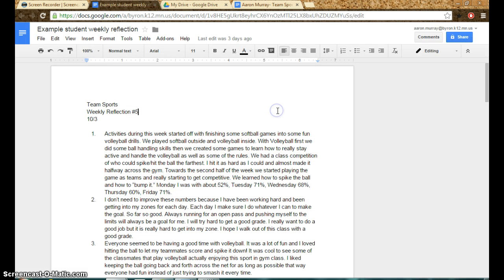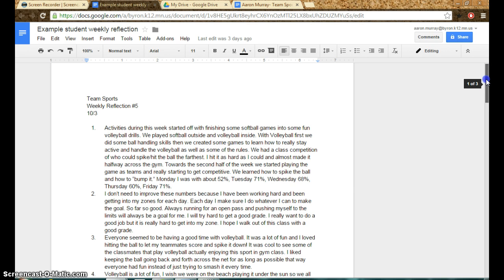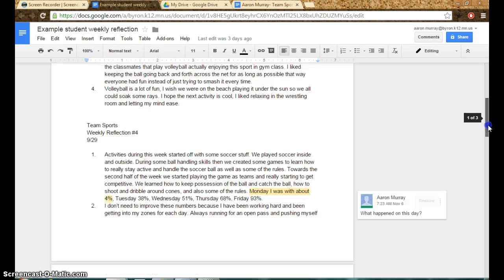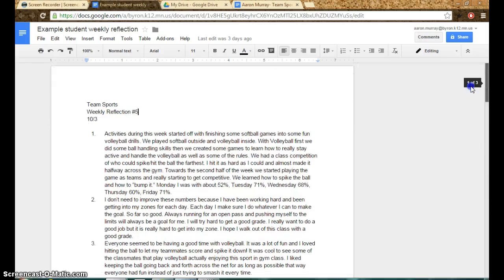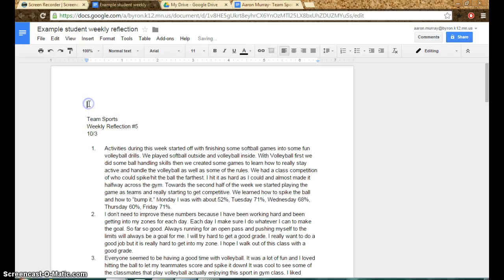Byron High PE Weekly Reflections Tutorial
Follow these steps to create a weekly reflections doc!